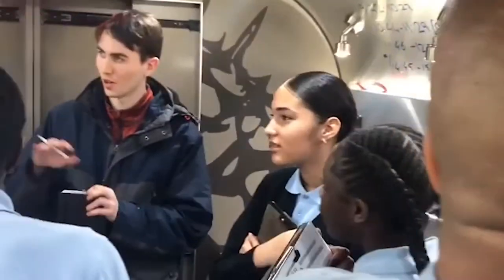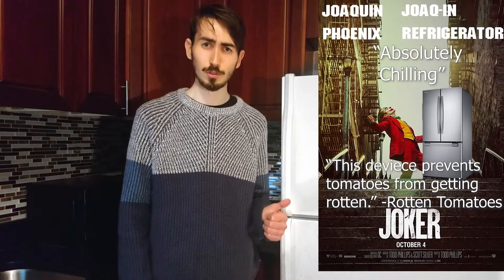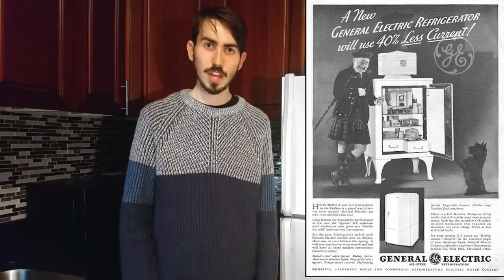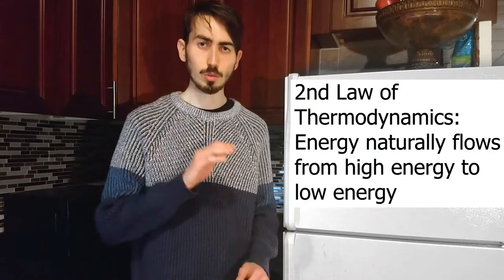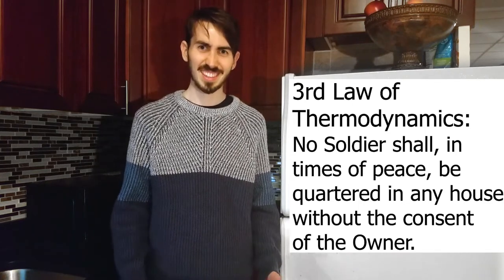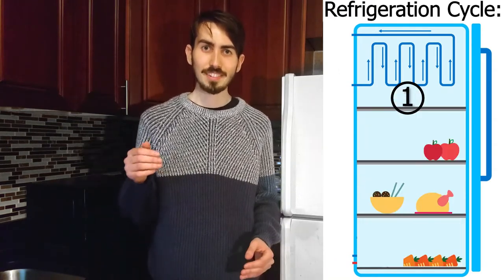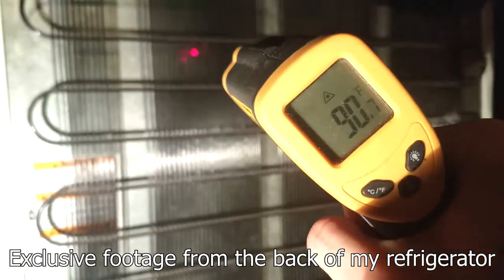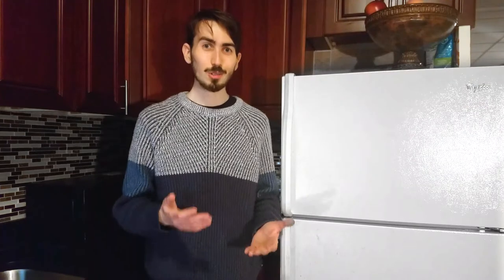How Do Refrigerators Work? - Stand-Up Science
I discuss how refrigerators work.

Sources:

(ads for old iceboxes, icebox recipes)